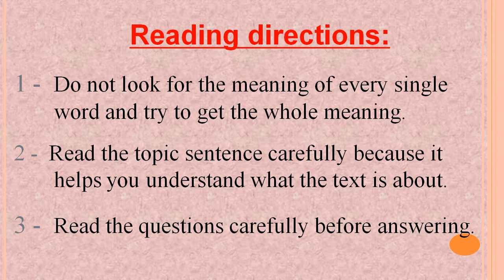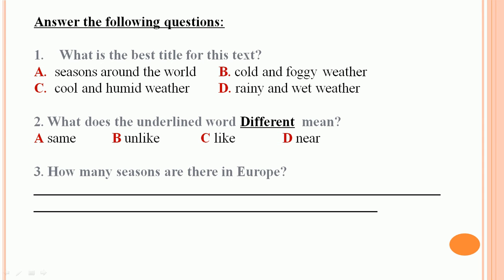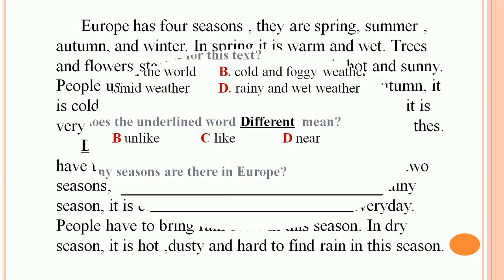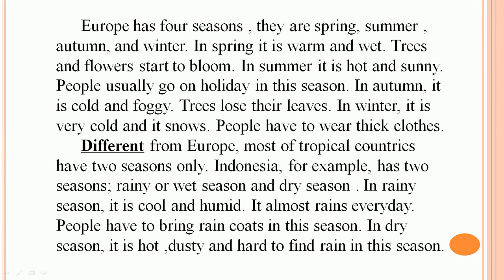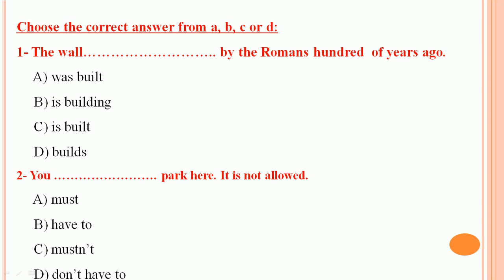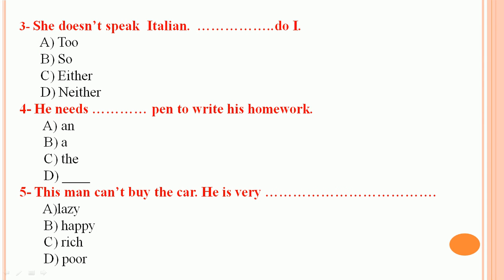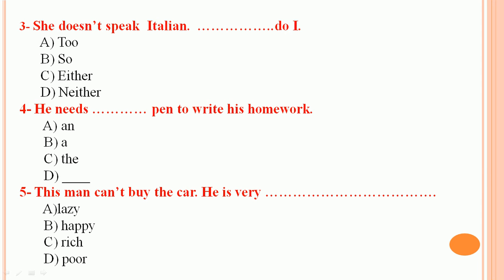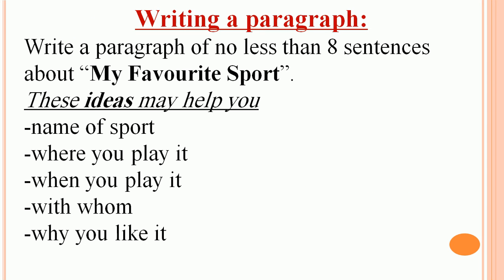الصف الثامن -Module_5